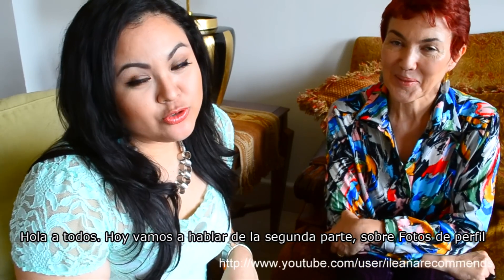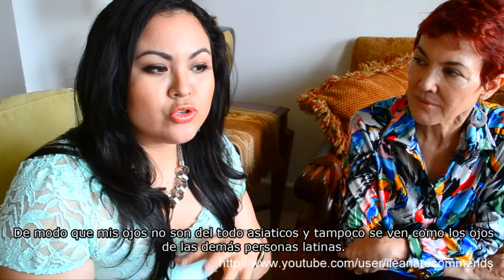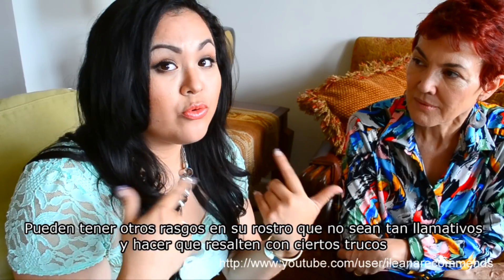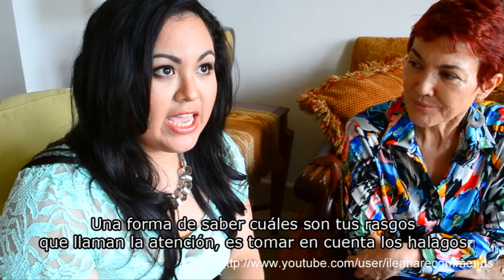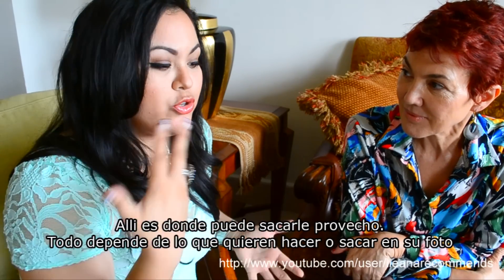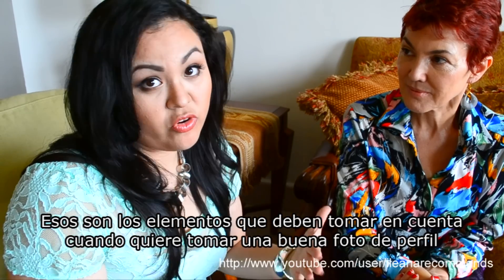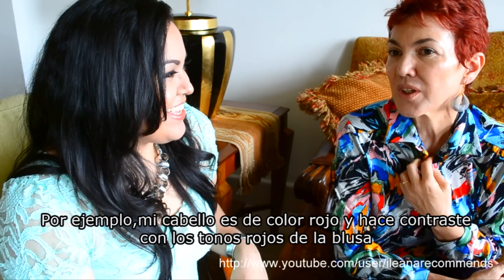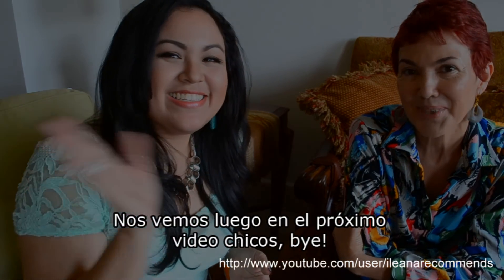Beauty and Fashion Secrets with Lupe Part2 Features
ABREMEEEEEE

Hola mis bellezas,
Here is the launching of a new section at Ileana Recommends: Beauty & Fashion Secrets with Lupe. In this section you'll find fashion tips and tricks in general and more towards mature skin, as well as beauty tips, we hope you enjoy!
I f you like the video don't forget to give us the thumbs up! :D

Esta es la nueva sección en Ileana Recommends: Beauty & Fashion Secrets with Lupe. En esta sección encontrarás tips y consejos de moda y tendecias em general, pero mayormente enfocado a pieles maduras, al igual que consejos de belleza y maquillaje, esperamos sea de su agrado y les sirva :D